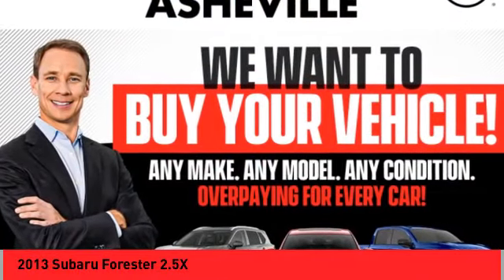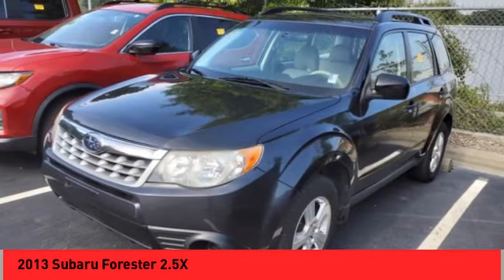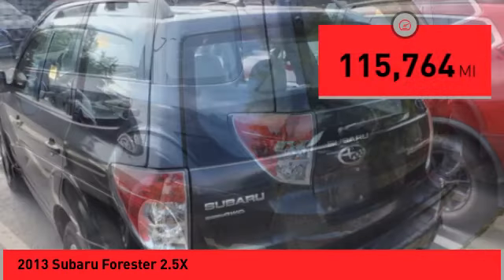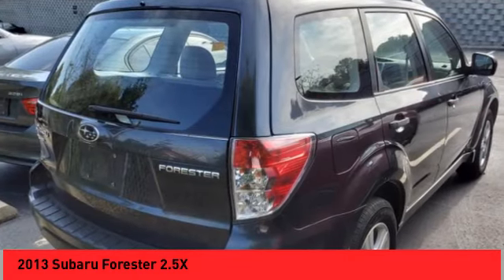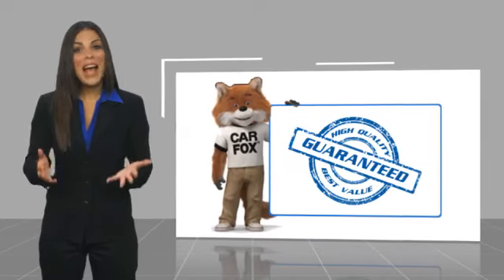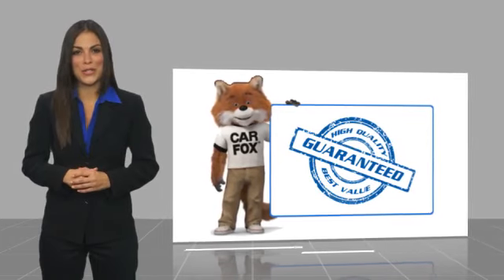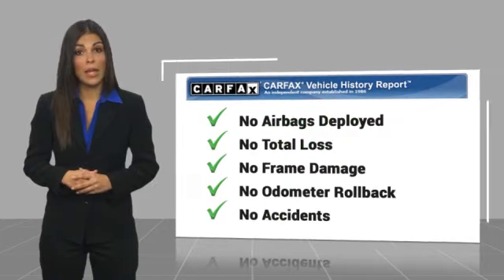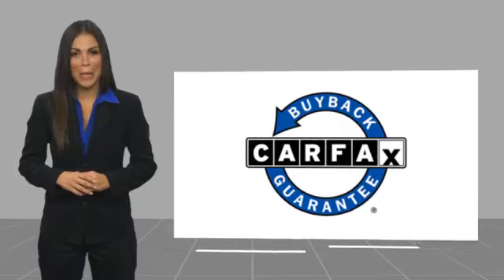2013 Subaru Forester Asheville NC DH441601P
2013 Subaru Forester 2.5X

Recent Arrival! 2013 Subaru Forester 2.5X Dark Gray Metallic **Available at Fred Anderson Nissan of Asheville. Call us today at **, LOCALLY OWNED AND SERVICED!, Keyless Entry, 16 x 6.5JJ Aluminum Alloy Wheels, Alloy Wheel Value Package, Black Roof Rails.AWD 4-Speed Automatic 2.5L 4-Cylinder DOHC 16V VVT 21/27 City/Highway MPGAwards: * 2013 IIHS Top Safety PickQualifying Non-Certified Used Nissans bought here and serviced at a FAMILY STORE receive our FULL ANDERSON FAMILY PLAN at NO COST to YOU! Our full family plan includes: 3-Day Vehicle Exchange*Lifetime Oil Changes*Lifetime Service Loaners (with $300+ Service)*Lifetime Car Washes(with Service)*MUCH MORE! (Value exceeds $1,000 in first years of ownership) Call us at , go or visit us at Fred Anderson Nissan of Asheville - 629 Brevard Rd Asheville, NC 28806 to learn more! Our # 1 goal is to help you find the vehicle you love at a price you can afford wrapped in a deal you don't want to walk away from. All prices exclude tax, tag, license, title, and registration for your state; NC inspection (up to $30 on used vehicles), and admin ($699) fees. All vehicle internet pricing is subject to change and requires standard financing through NMAC. From time to time in the transfer of data on the internet there are errors, the dealer is not responsible for errors in advertised price. See dealer for complete details.Welcome to Fred Anderson Nissan of Asheville - We're so happy you're here! Whether you stopped by because you are looking for a reliable, honest Nissan dealership in NC, or you're just browsing for your next dream car, we are ready and willing to do whatever we can to help make your experience a truly exceptional one. We typically stock over 300 new and 100 used vehicles DAILY and work with over several different banks to help ensure you get your best deal! (Production and transportation limitations beyond our control may cause inventory levels to vary). We are pro